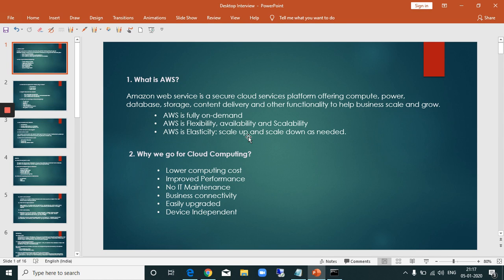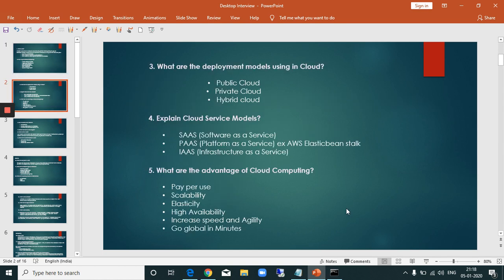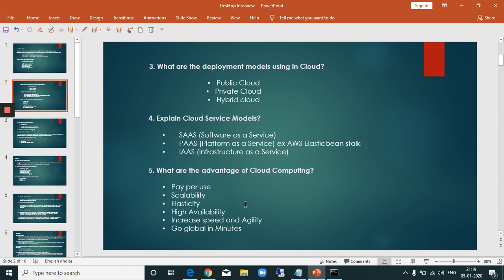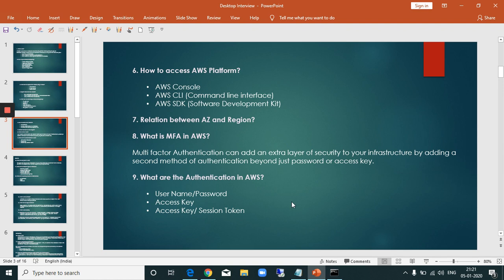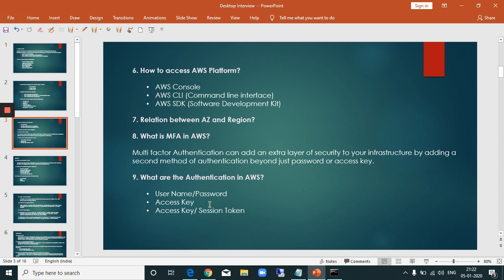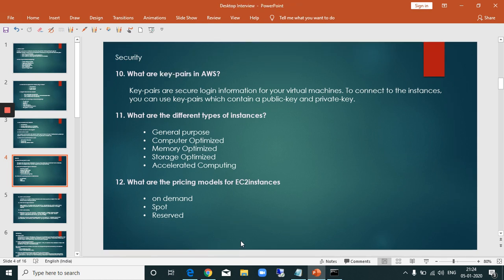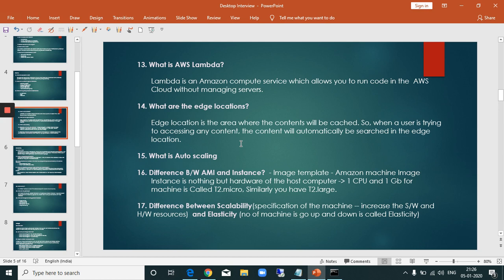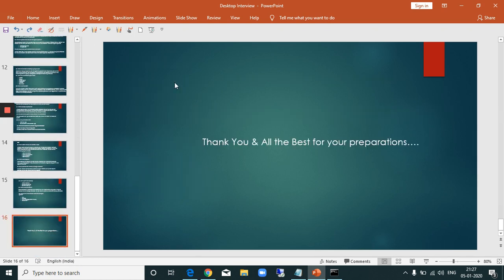AWS Interview Mostly Asked Question and Answer (தமிழில்) - Part I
In this video, I am going to explain how things work in the real environment with the interview questions. I would request to look at our playlists for more AWS Videos and the next upcoming videos are in lineup with all the major AWS services. Keep watching the videos. I hope that you learned something from this video.

Looking for your support always, please let your friends know by SHARING this Video.